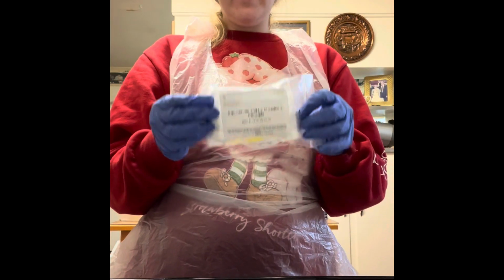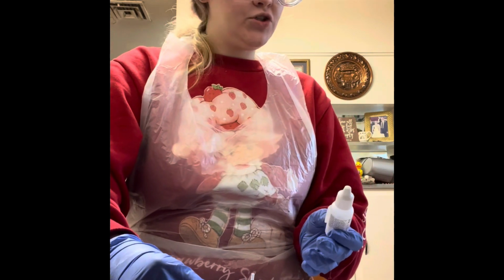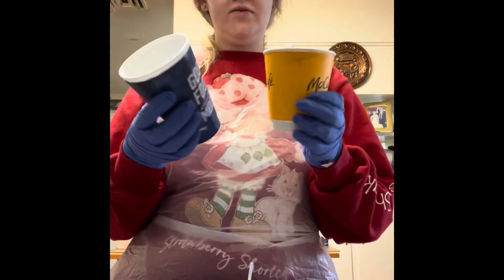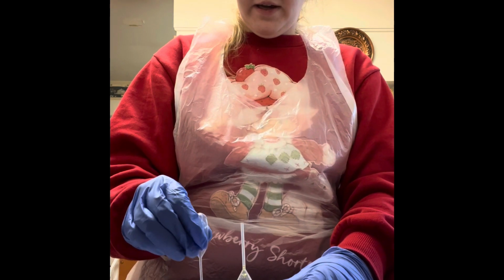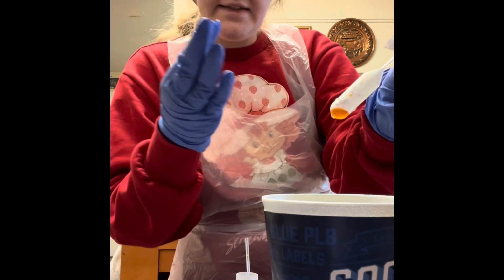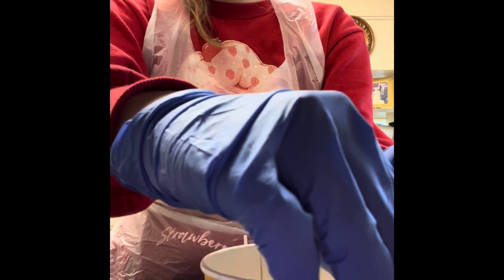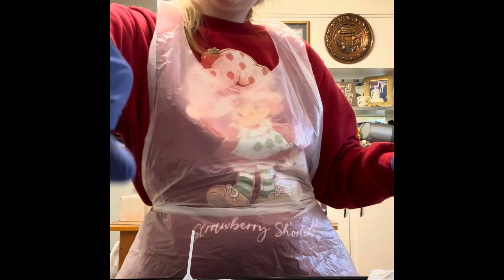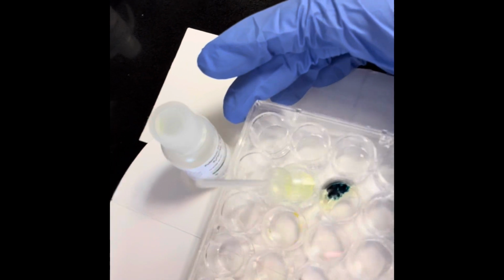Lab 5- Equilibrium and Le Chatelier’s Principle